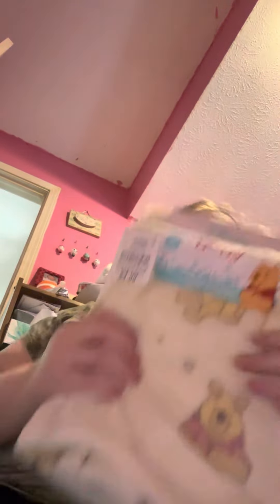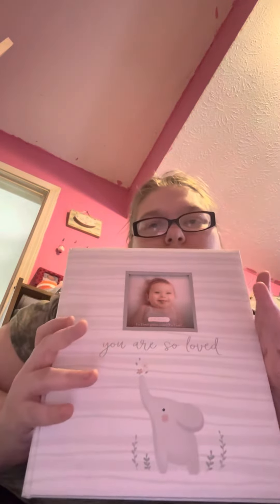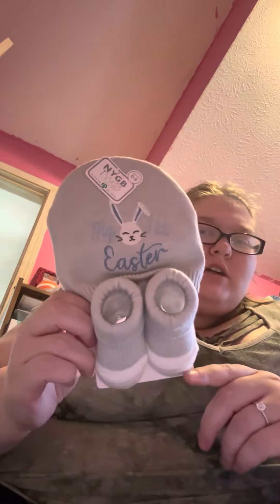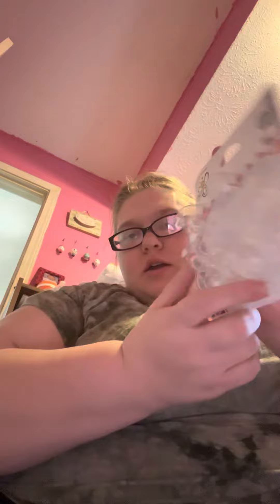Haul for memorial baby